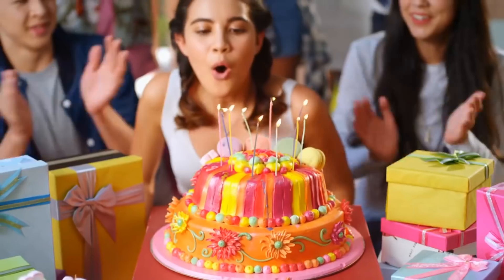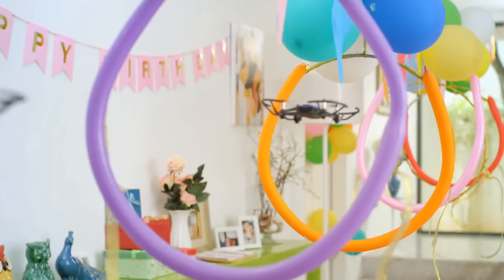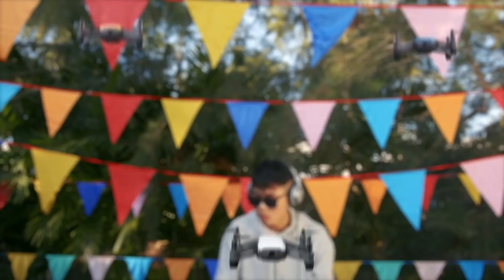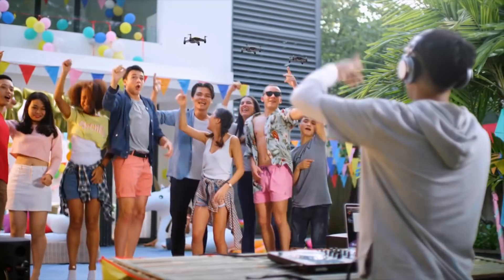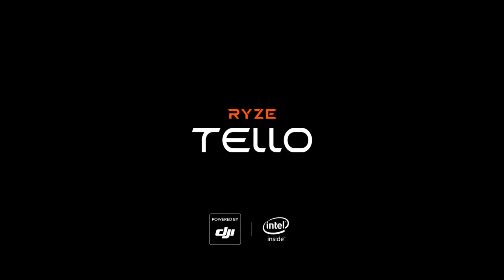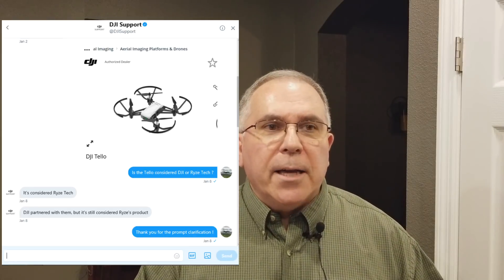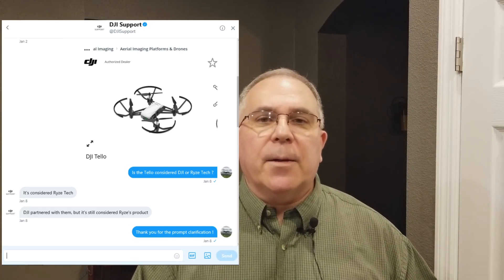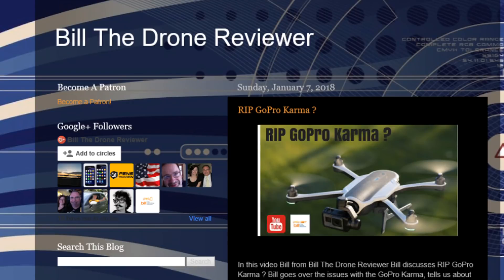Tello Drone By Ryze Robotics With DJI & Intel Technology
Tripods

Smartphone TriPod Adapter:

Universal iPad Tripod Mount Adapter:

About this video:
In this video Bill from Bill The Drone Reviewer Bill tells us about Tello Drone By Ryze Robotics With DJI & Intel Technology. Bill goes over the feature of this drone by Ryze Robotics and tells us how DJI and Intel were involved.